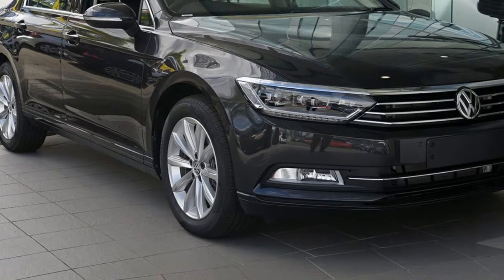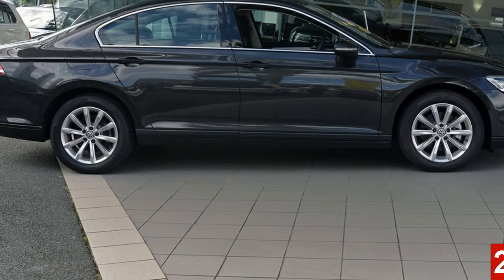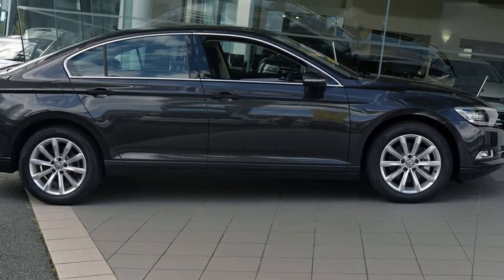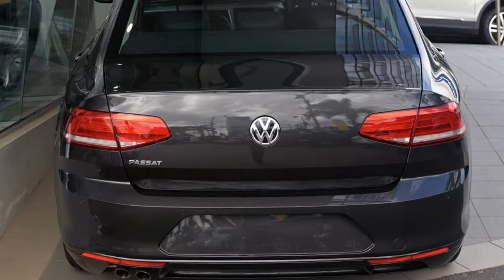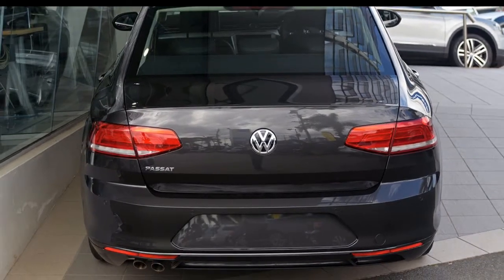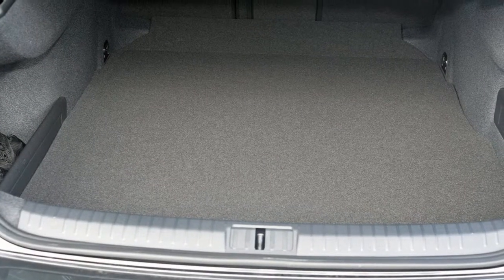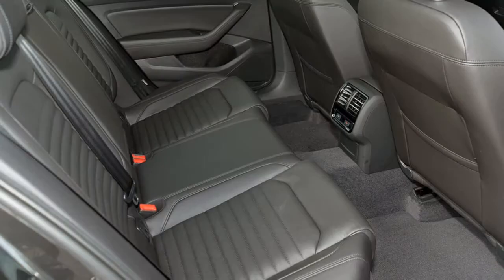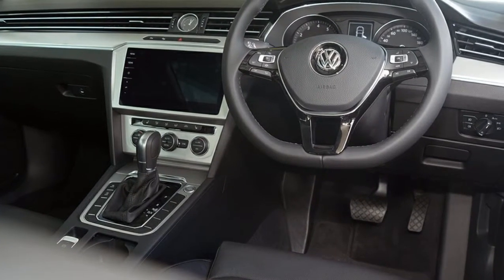Passat 132TSI Comfortline 1.8L T/P 7Spd DSG Sedan